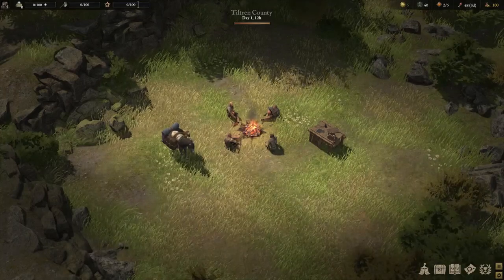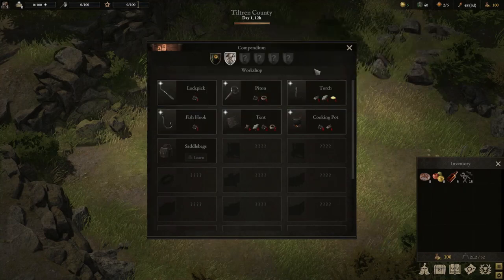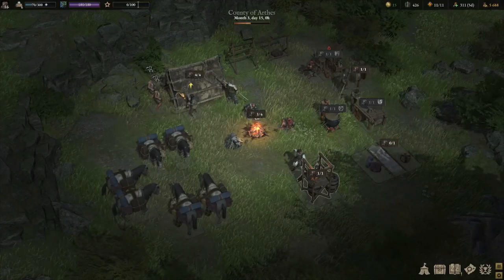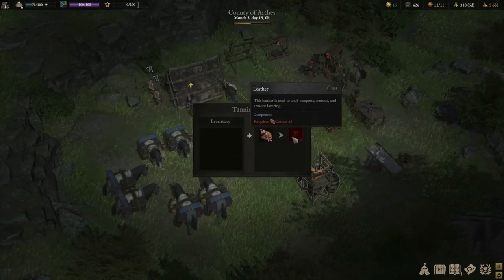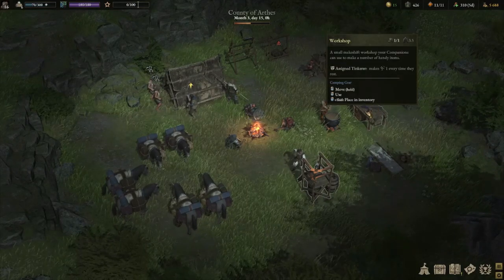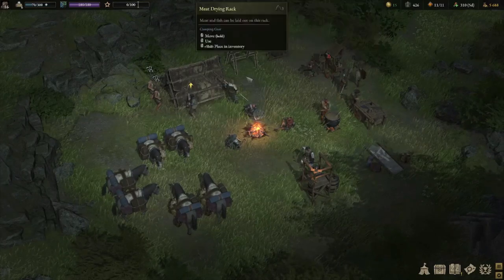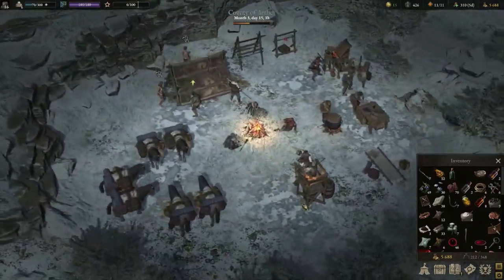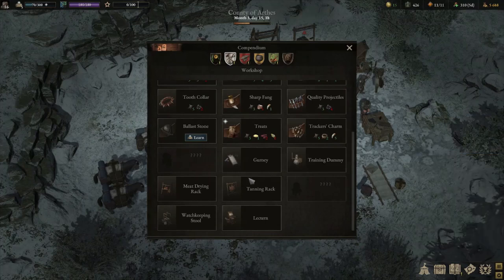What does the camp equipment do in Wartales? Early/Late game comparison and equipment locations.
The Wartales camp - another companion, just one that can't fight!

The camp upgrades are a great little system that you can progress alongside you standard character progression. It is a neat little system that combines the love most people have of having some kind of 'base' or 'home' but it stays mobile with your party and provides some great little bonuses. While many of the bonuses are small enough, the cumulative effect will save quite  a lot of cash by the late game and make you that bit more self-sufficient.